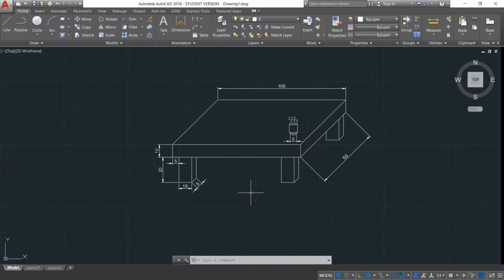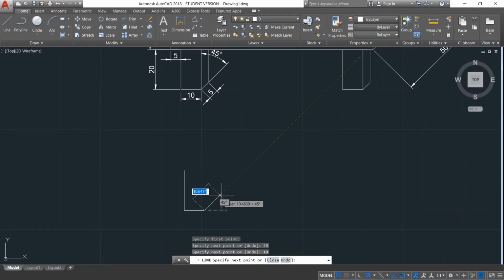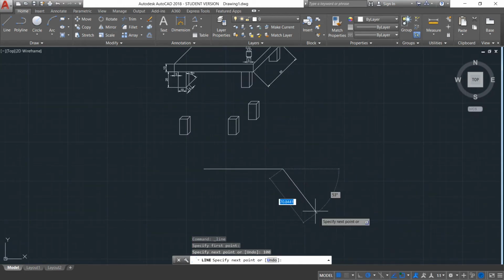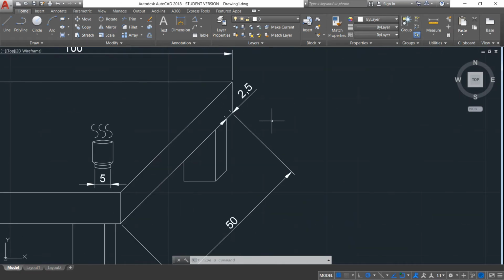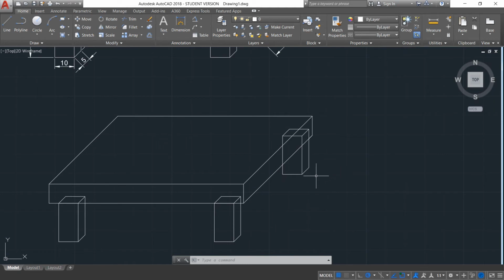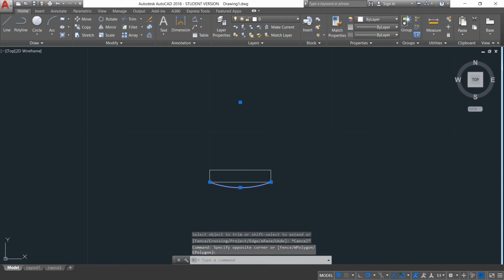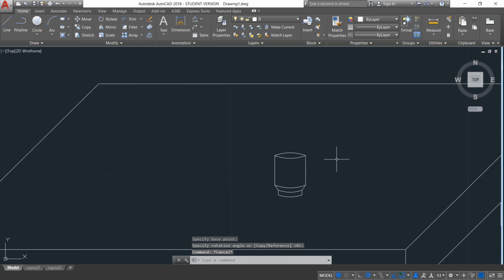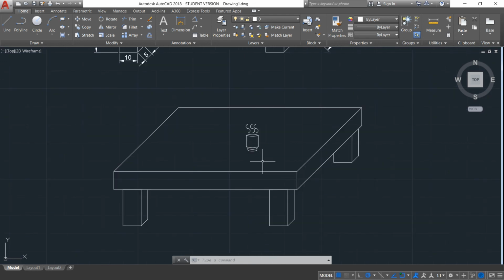AutoCAD - 2D to 3D [PROJEK 1 : Table and Mug (Sort of)]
Directions:
Table Legs - 0:50
Table Top - 3:10
Table - 4:30
Mug (sort of :P) - 7:45
Smoke Trails - 10:40